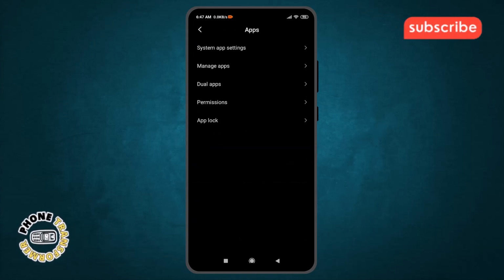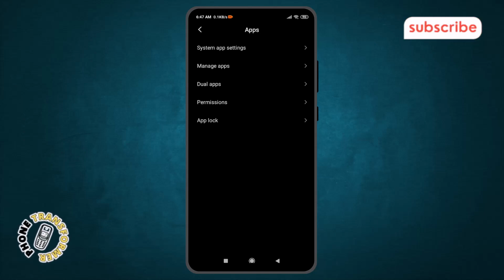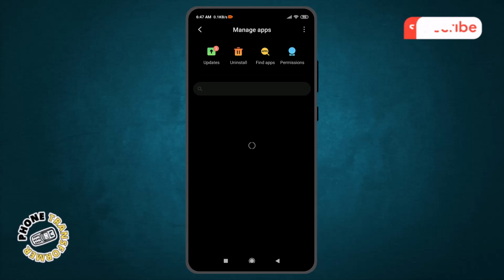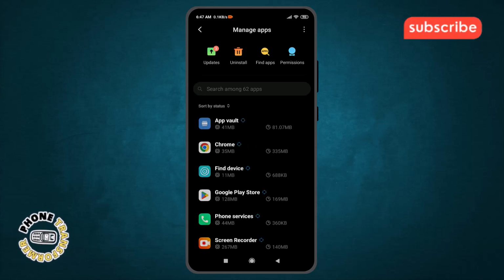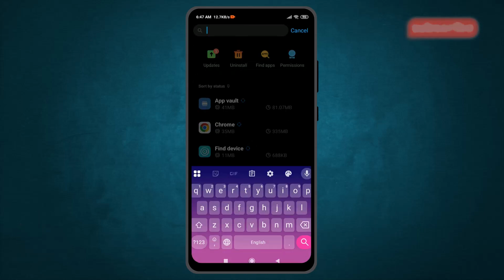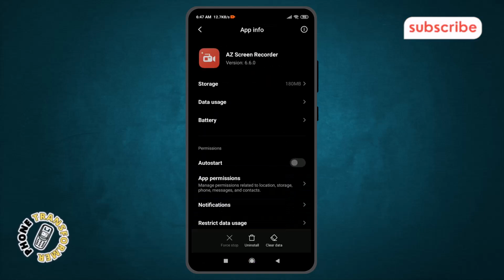How To Fix AZ Screen Recorder Voice and Audio Not Working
📝 Learn **how to fix AZ Screen Recorder voice and audio not working** with this quick guide. Follow these simple steps to resolve microphone and permission issues in minutes.

⏱️ **-- TIMESTAMPS --**
0:00 - Introduction to the problem
0:13 - Step 1: Open Settings app
0:25 - Step 2: Tap on Apps
0:32 - Step 3: Select Manage Apps & find AZ Screen Recorder
0:44 - Step 4: Tap on App Permissions
0:52 - Step 5: Allow all permissions (microphone, storage, contacts)
1:06 - Step 6: Reopen AZ Screen Recorder & confirm fix

- Why is my screen recorder not recording audio?